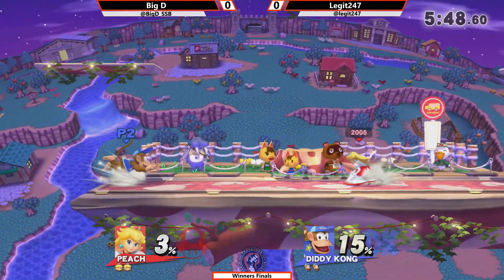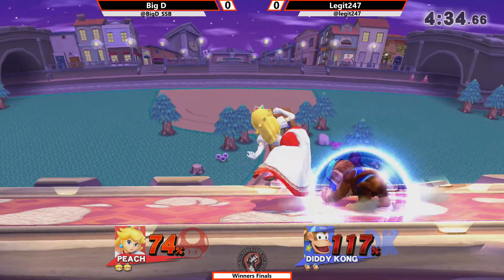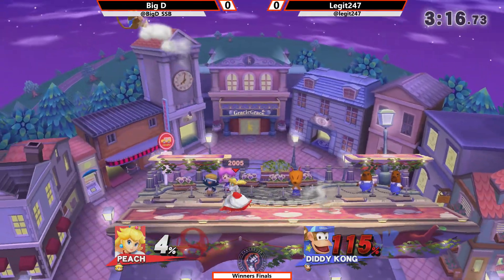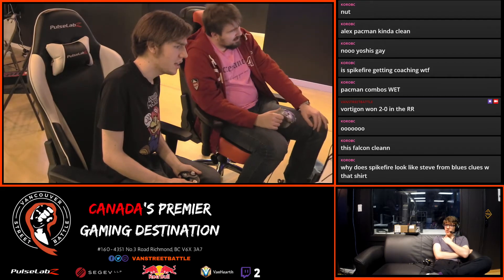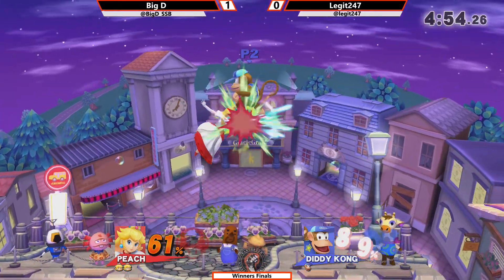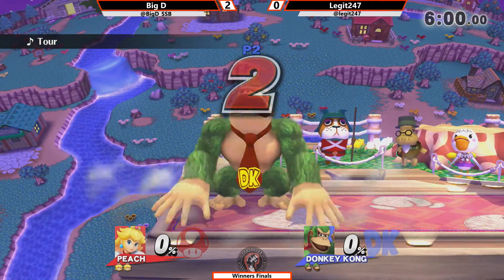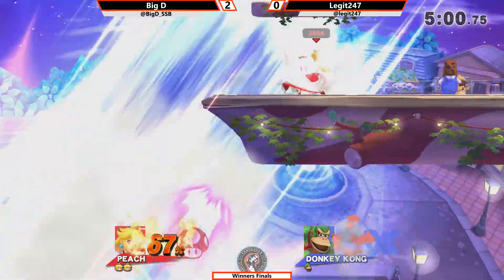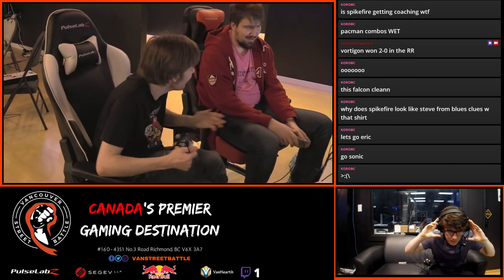Smash 4 Singles Weekly #14 WF Big D VS Legit247